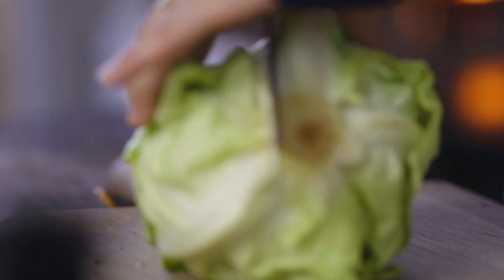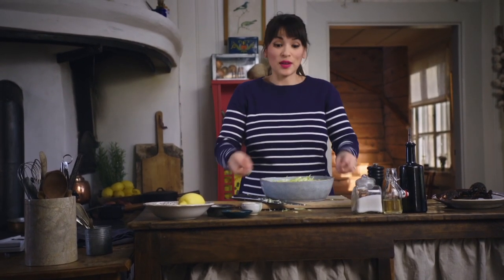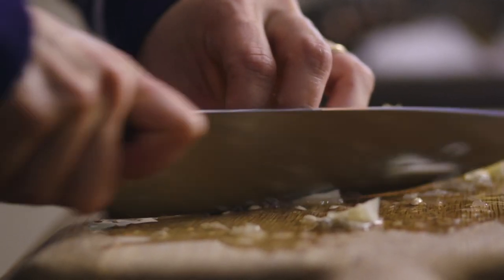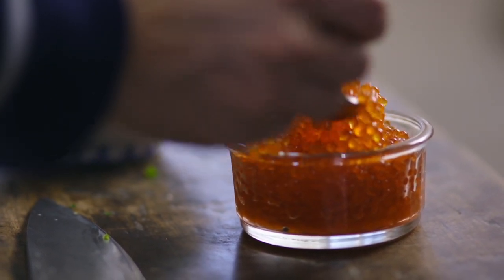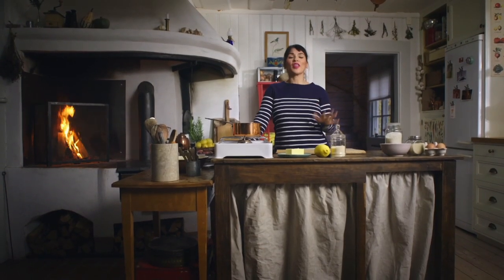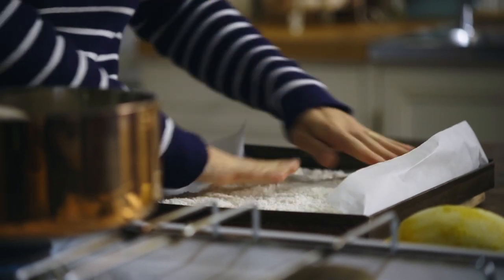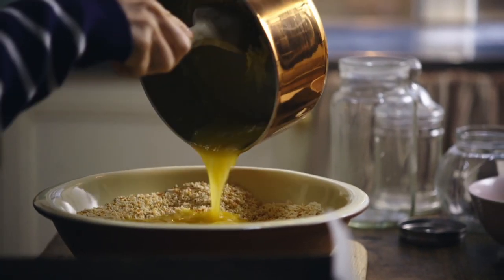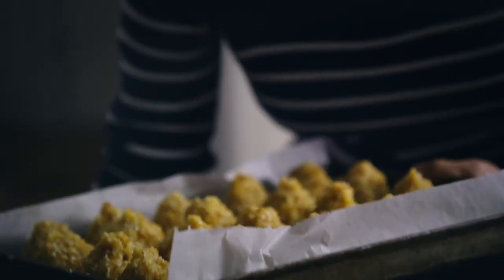Rachel Khoo's Gluten-Free Coconut Macaroons | Rachel Khoo: My Swedish Kitchen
Rachel shares her simple recipe for gluten-free coconut macaroons, topped with delicious white chocolate and sweet berries.